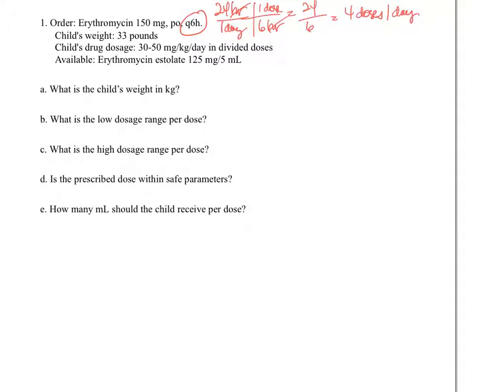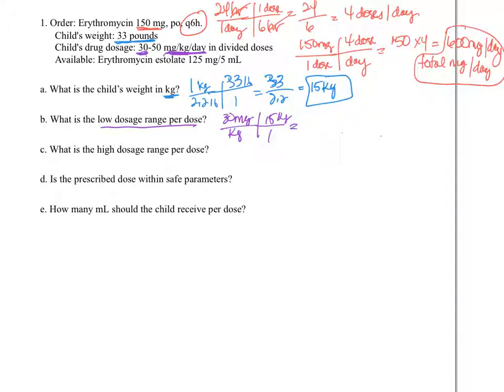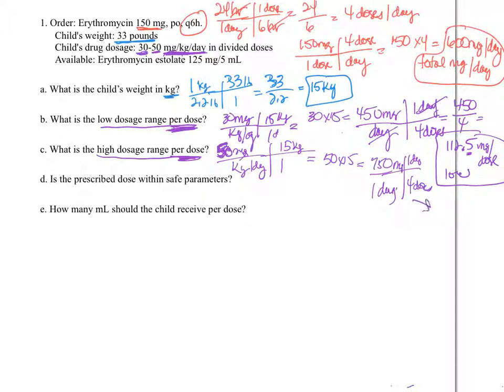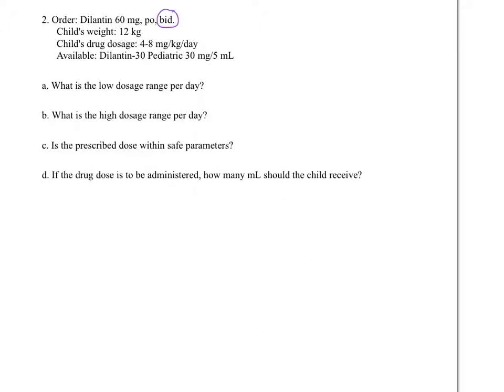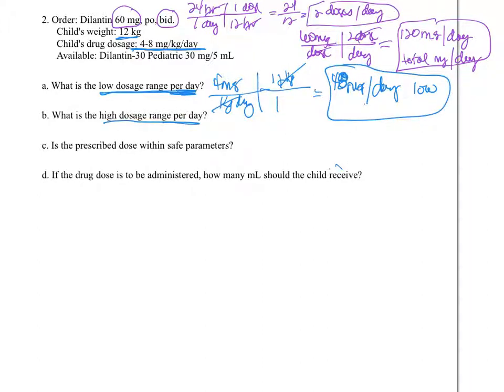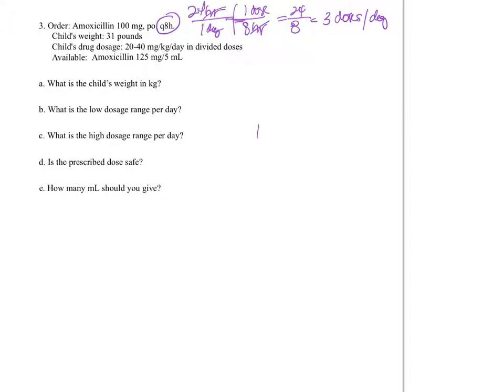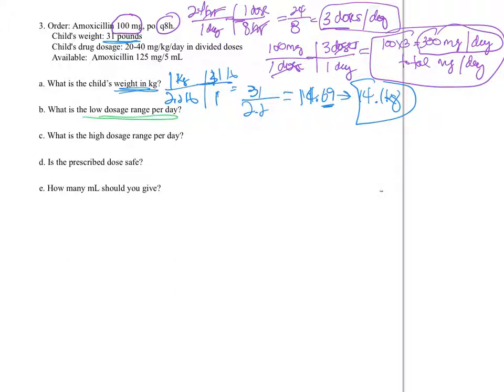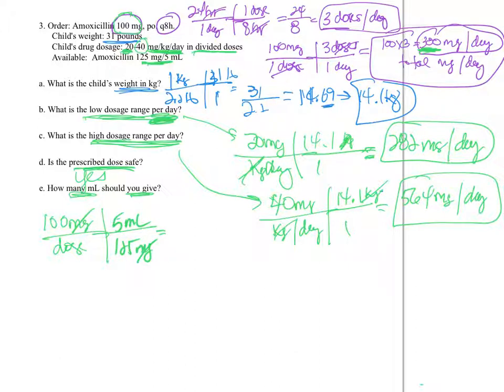MEPN Pediatric medication calculations REVISED